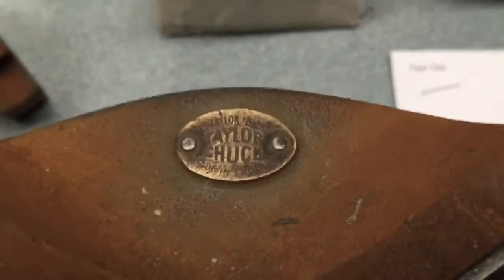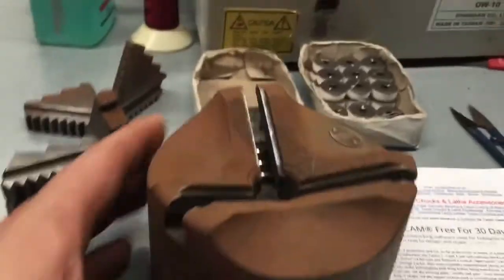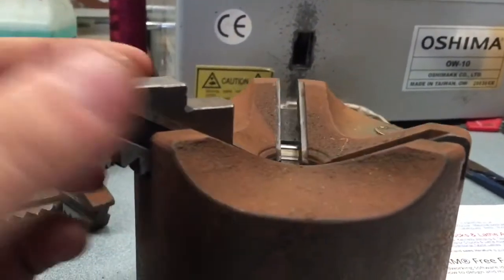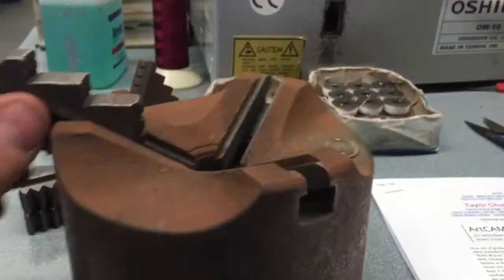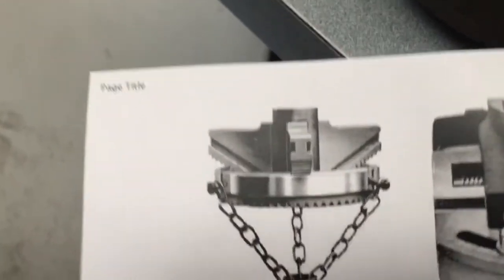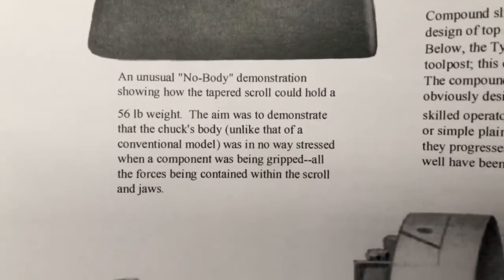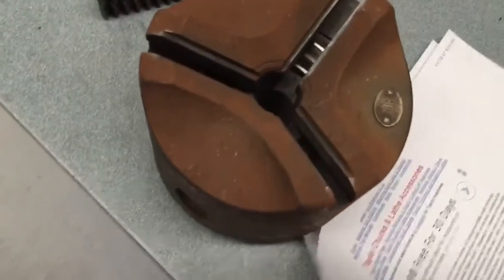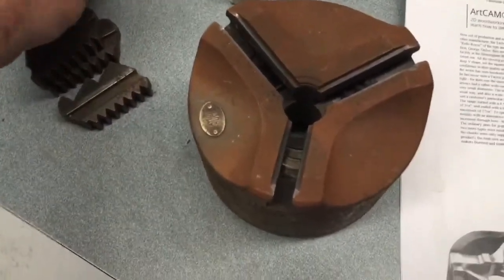Taylor 3 Jaw Chuck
A very interesting chuck design, the jaws and the taper take the clamping force, with the lathe chuck body remaining unstressed